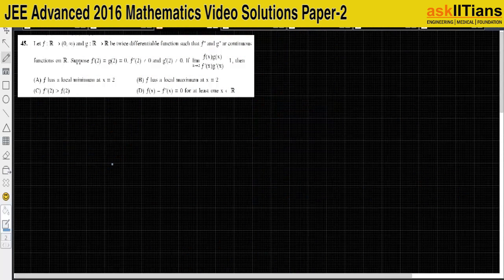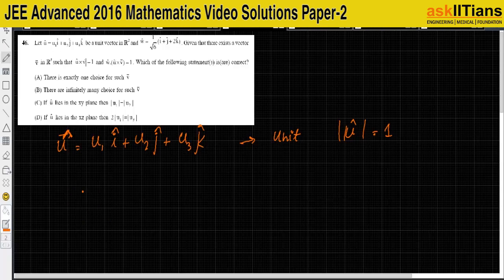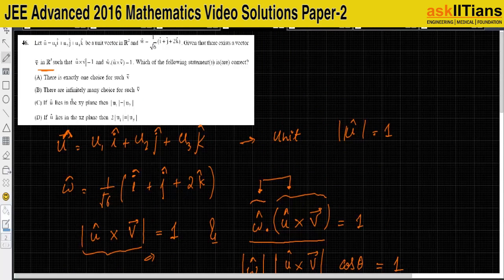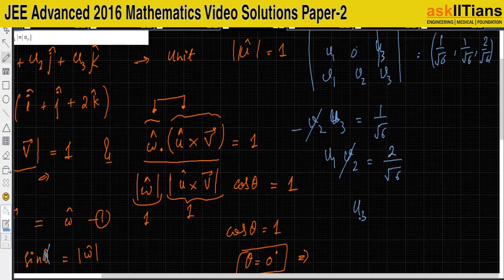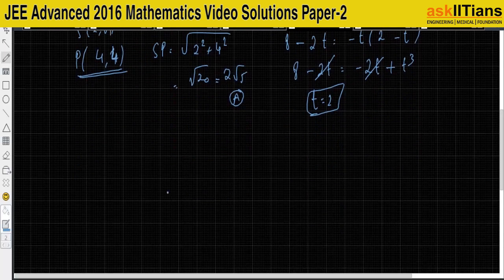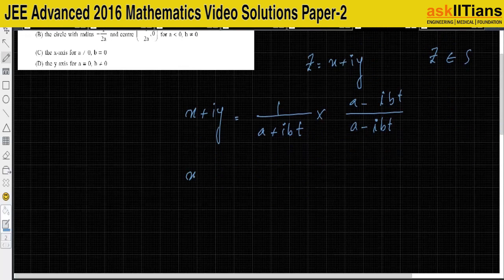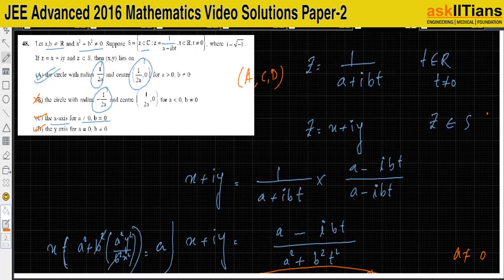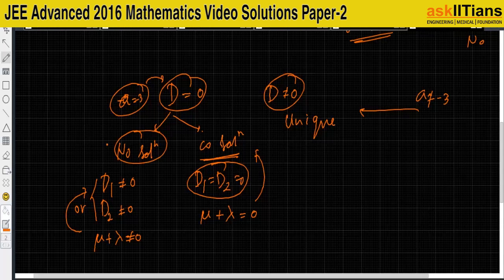JEE Advanced 2016 Video Solution for Mathematics - Paper - 2 Q45-Q49